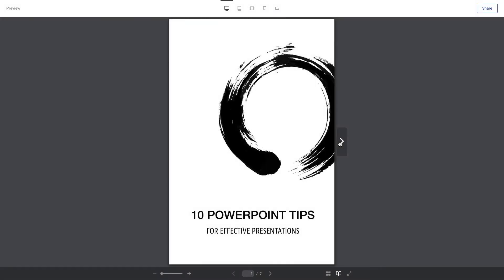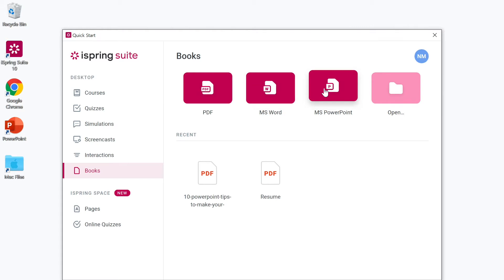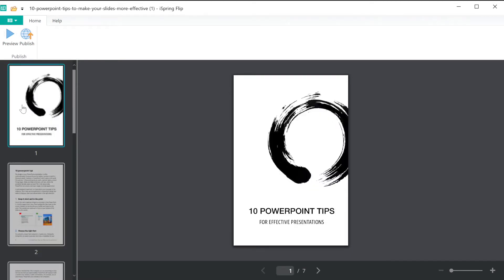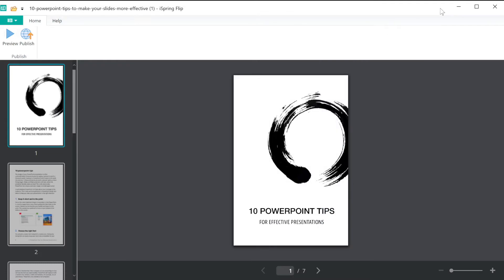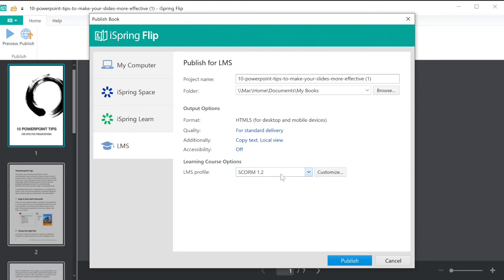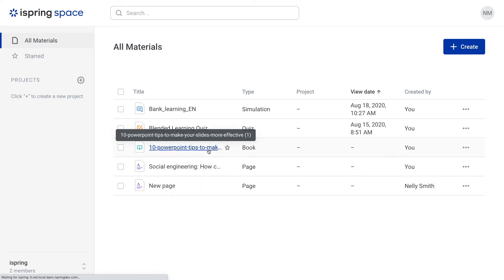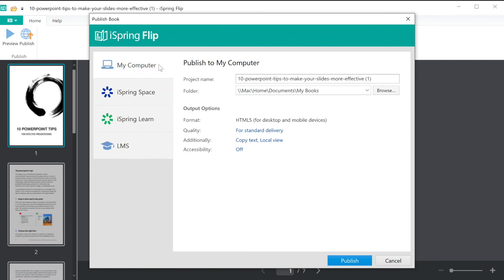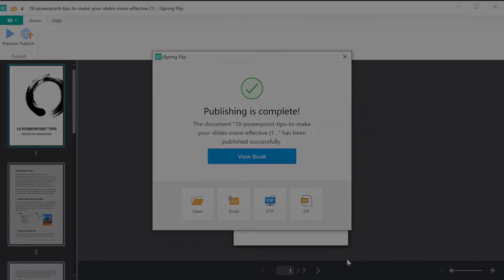Creating an E-Book